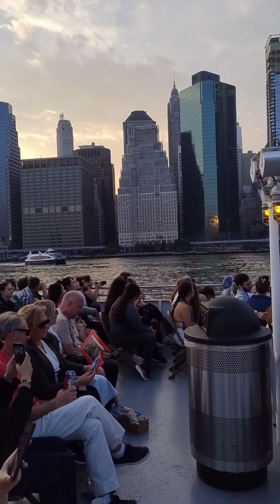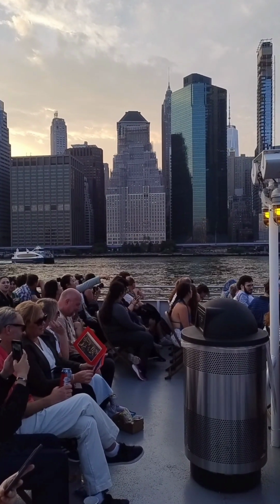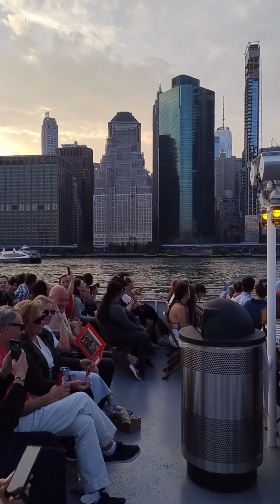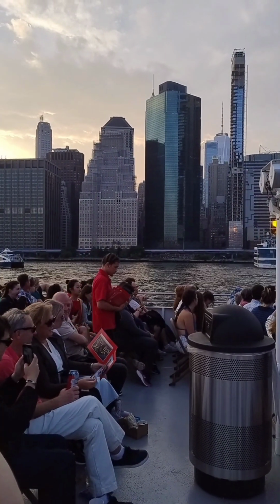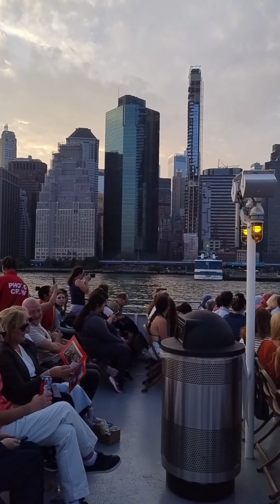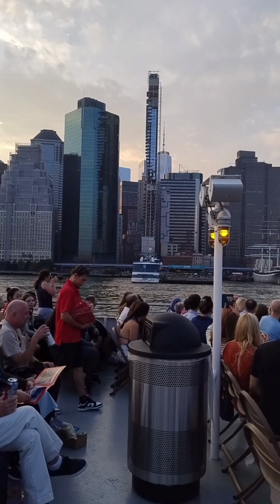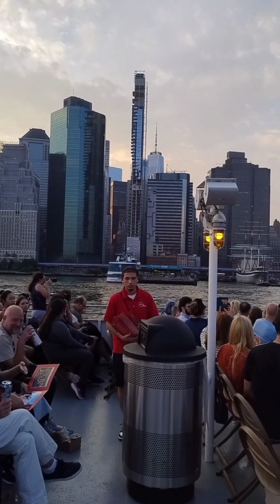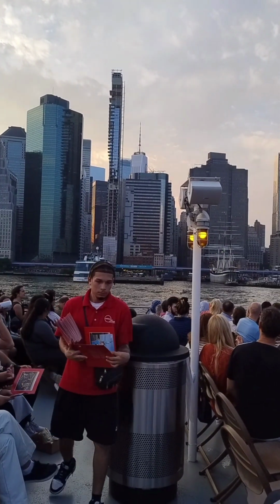Circle Line - New York Harbor Lights Cruise - August 2024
The cruise starts on Pier 83 (W42 St) on West River, goes on the East River up to Roosevelt Island, then turns around to Liberty Island and returns to Pier 83.